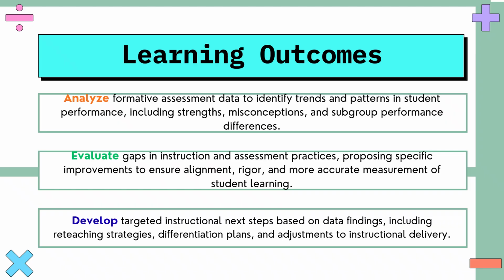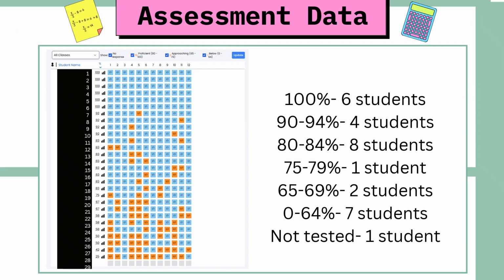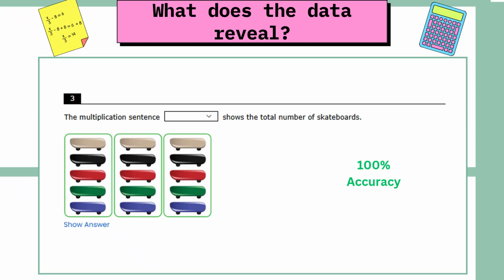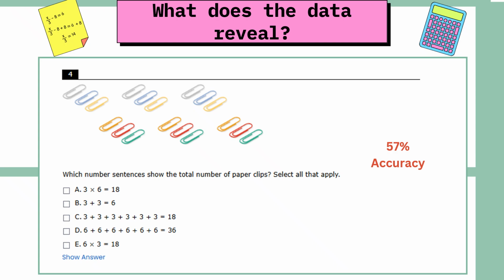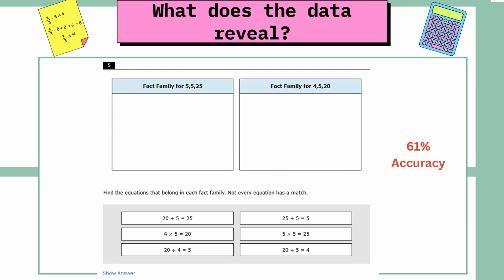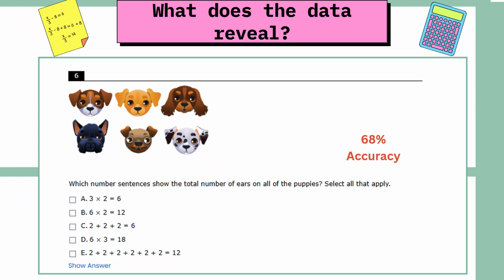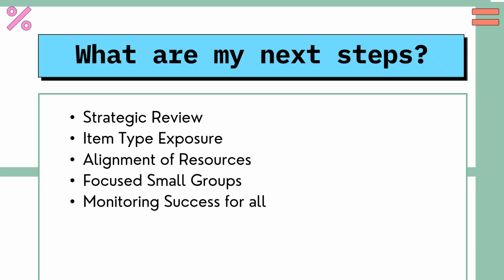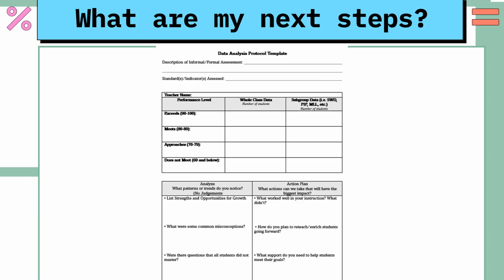Formative Assessment Data Review Final